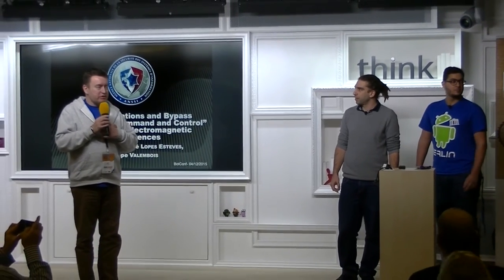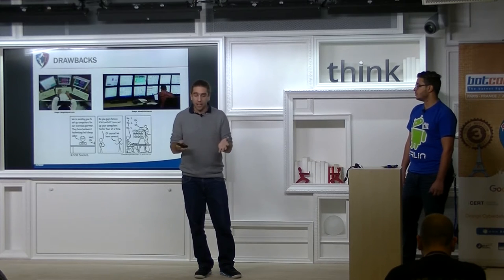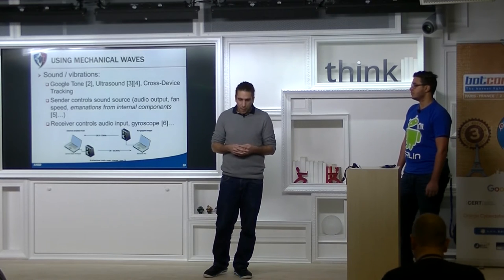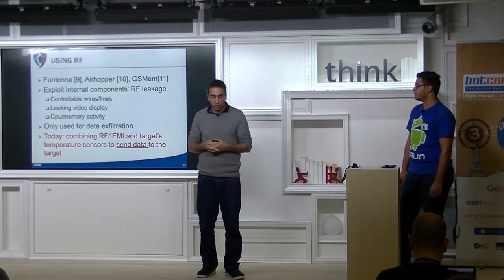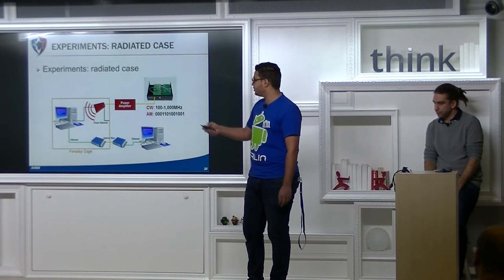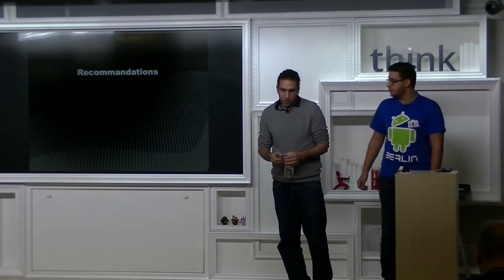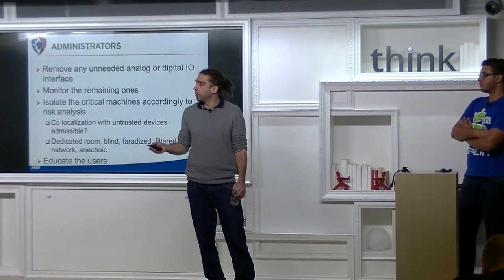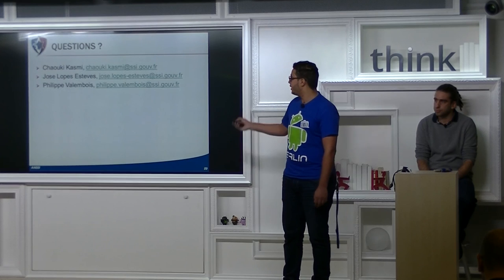P17 - Air-gap limitations and bypass techniques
Air-gap limitations and bypass techniques: “command and control” using Smart Electromagnetic Interferences